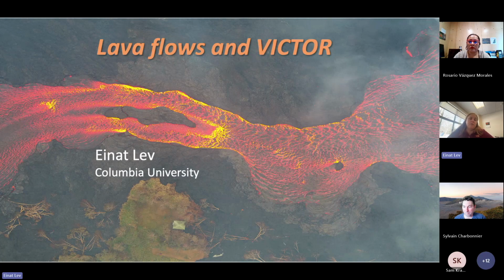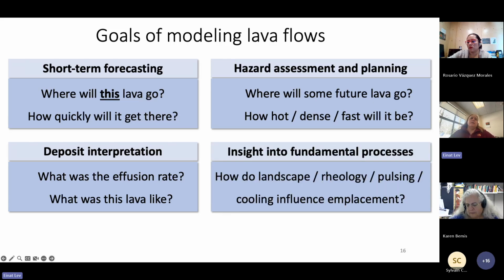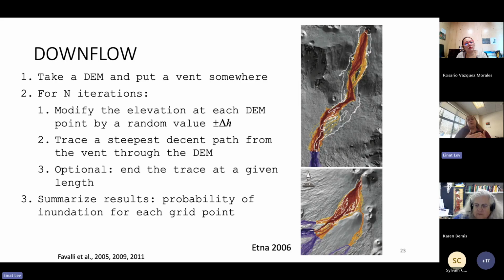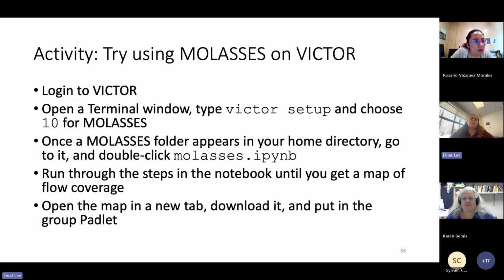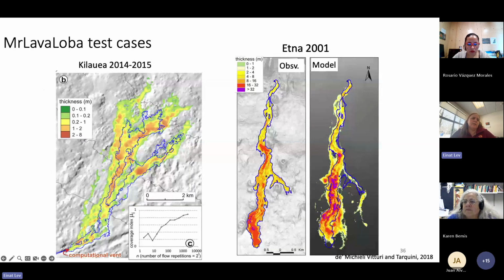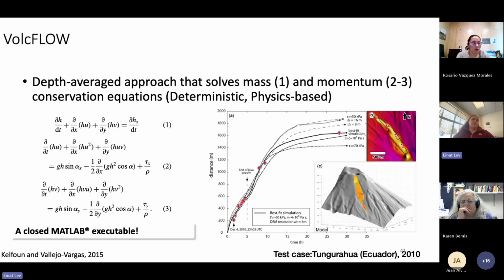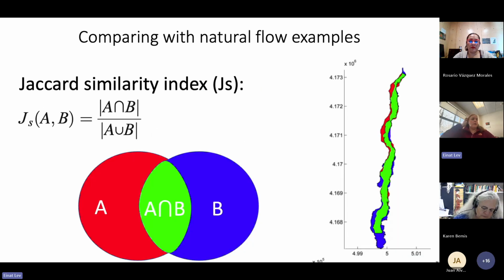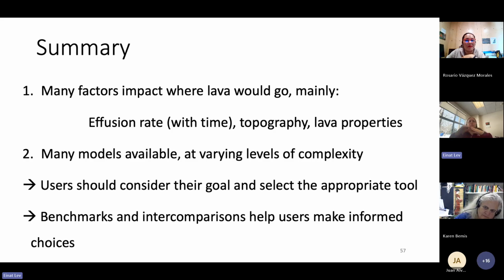Lava Flows: Spring 2026 VICTOR Short Course